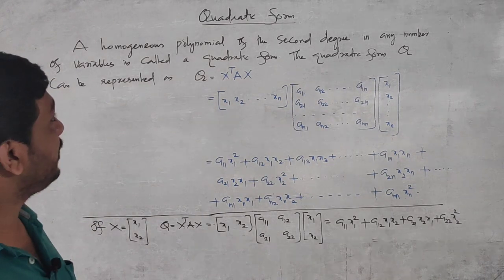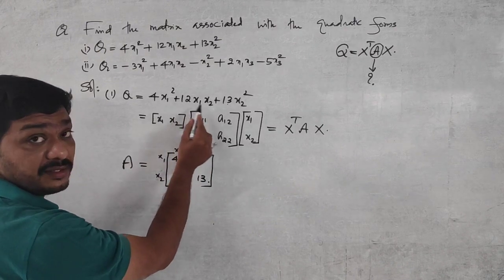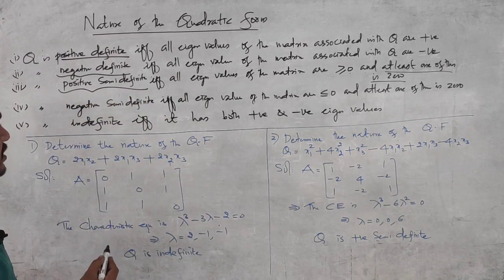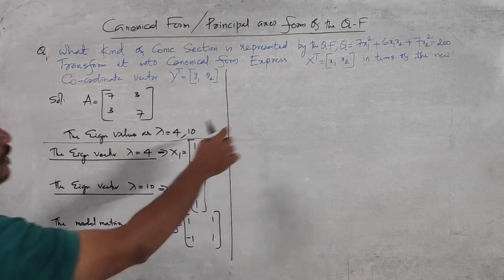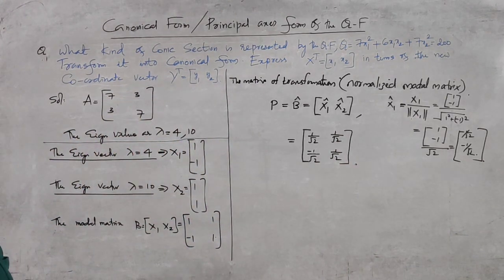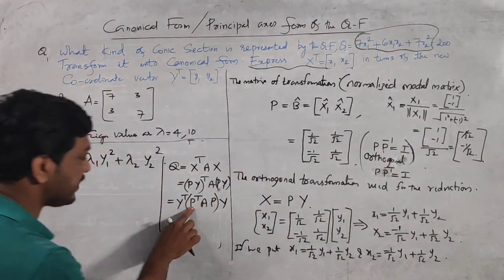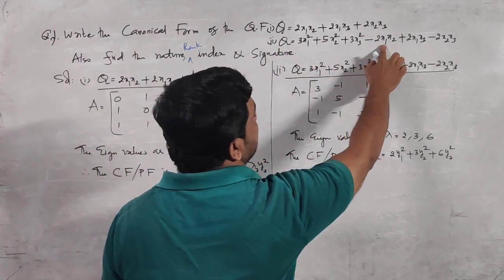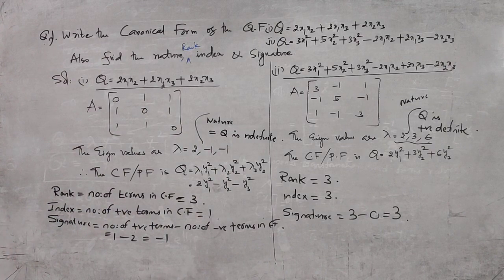Quadratic forms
TKMCE